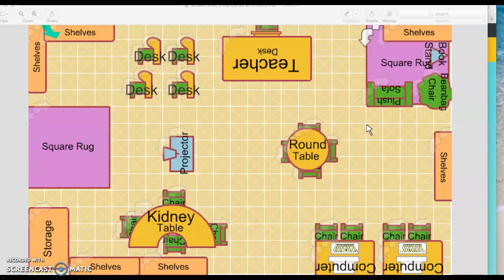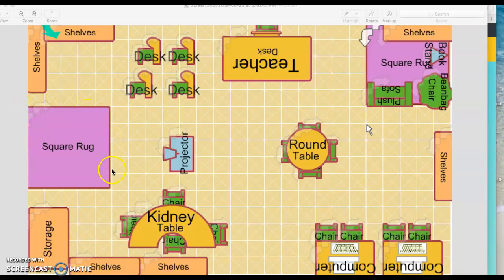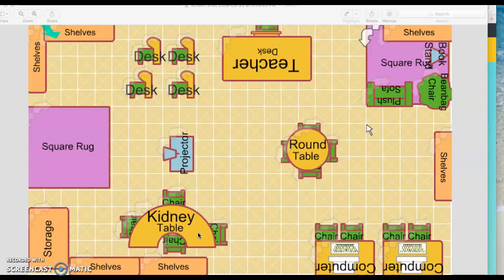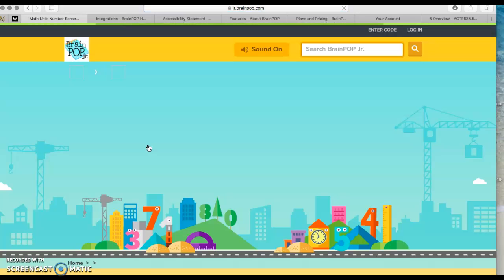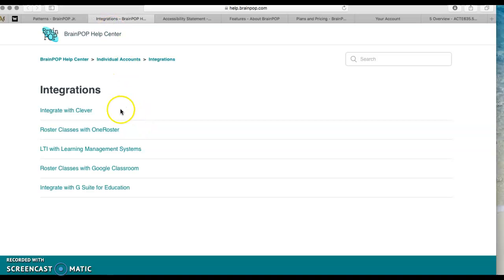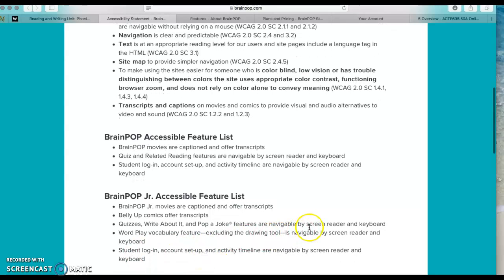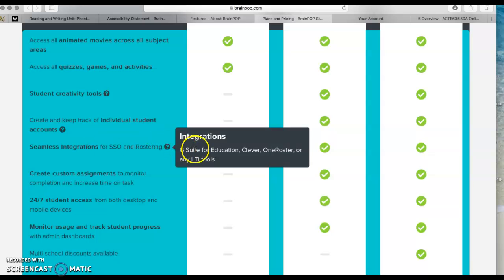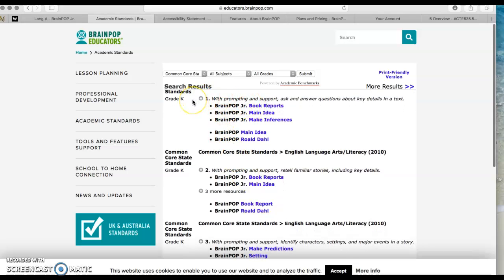Brain Pop Review